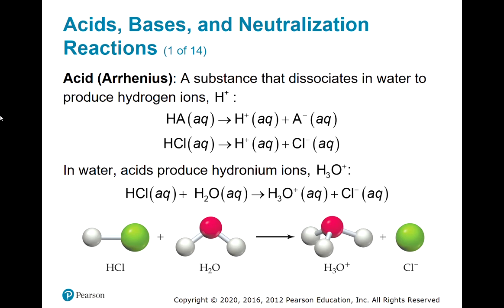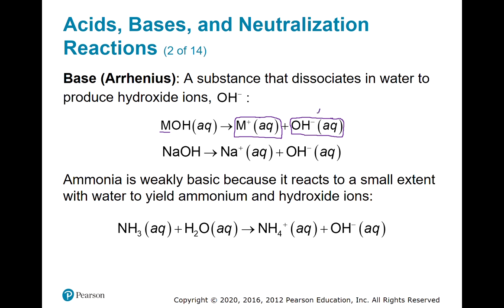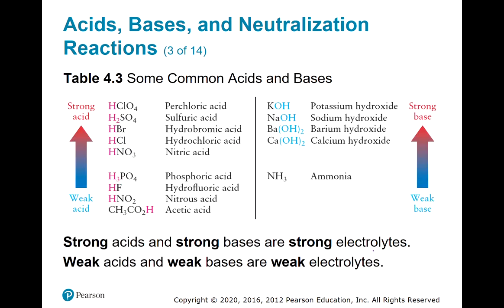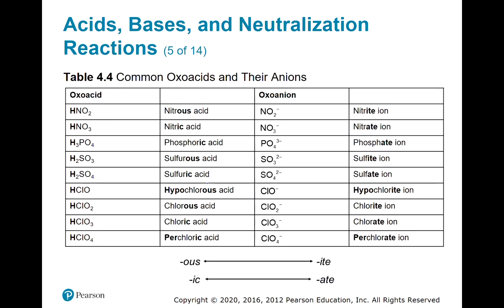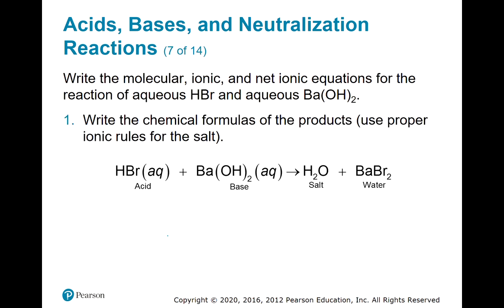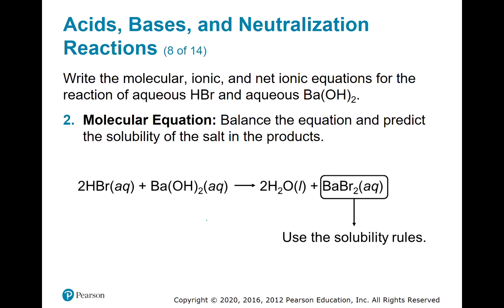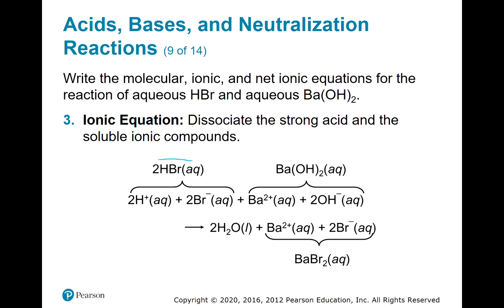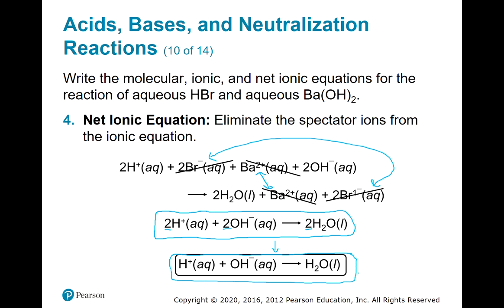UNG CHEM 1211K | Fall 2020 | Ch. 4 - Reactions in Aqueous Solution | Part 4